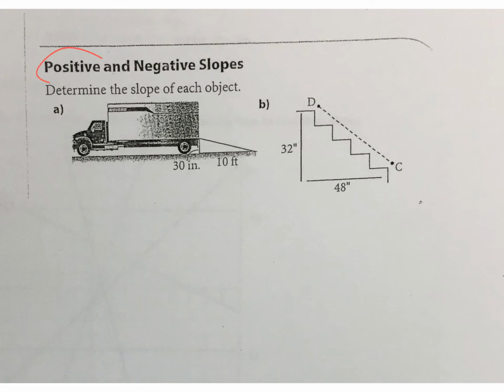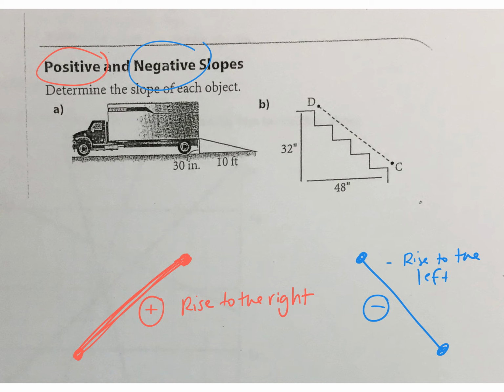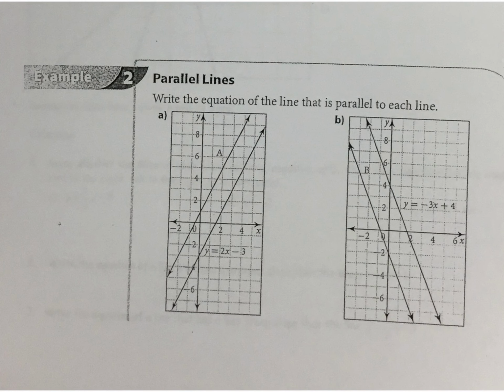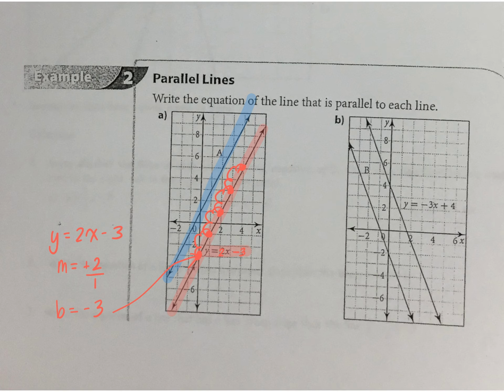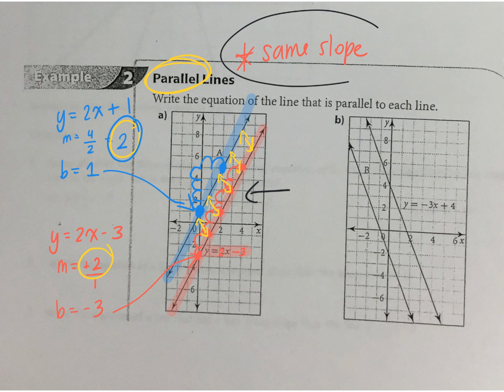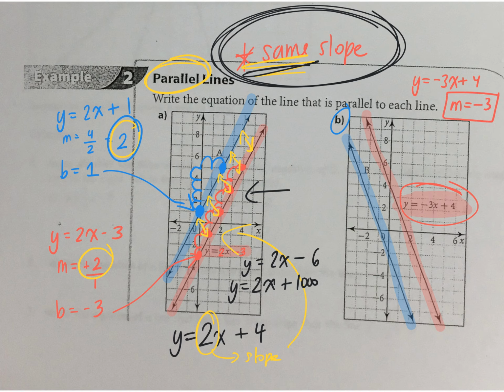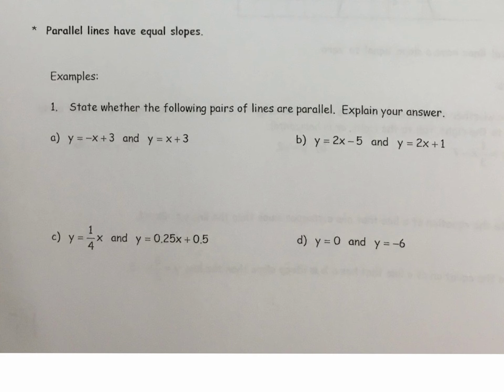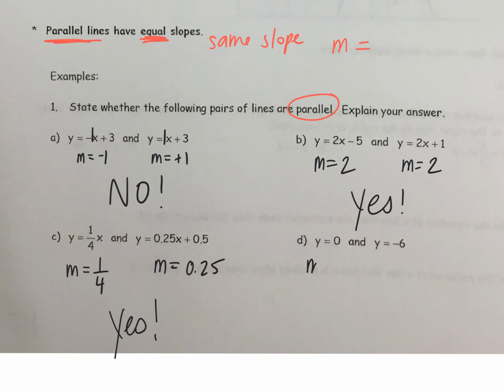How to determine if lines are parallel 3.3 gr 10 applied